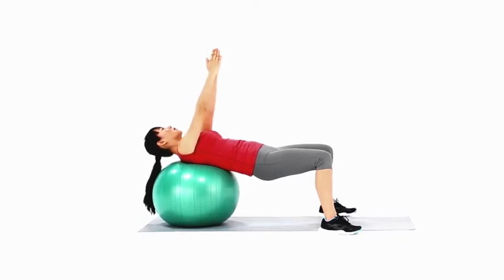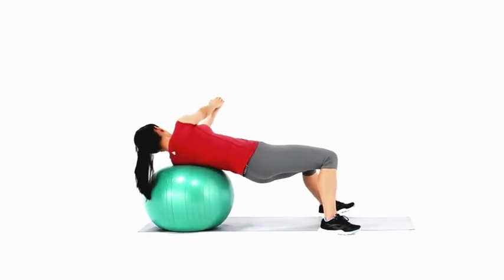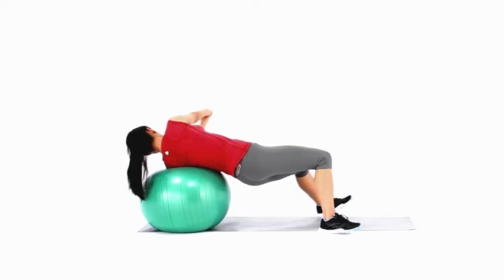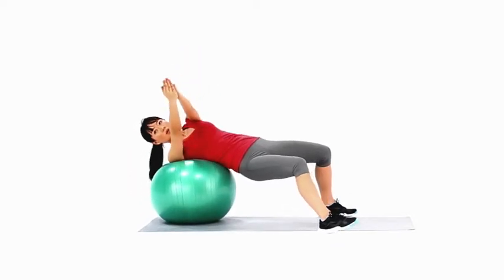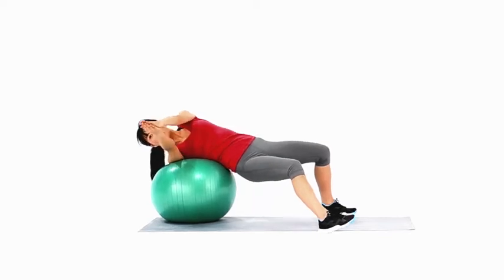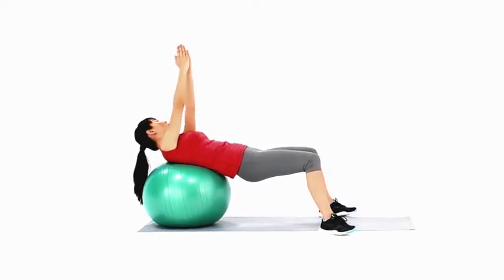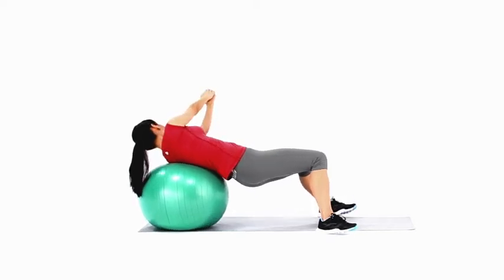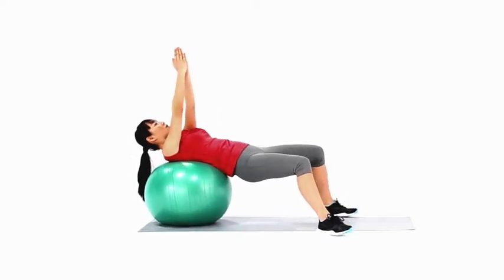1 Swiss ball russian twist